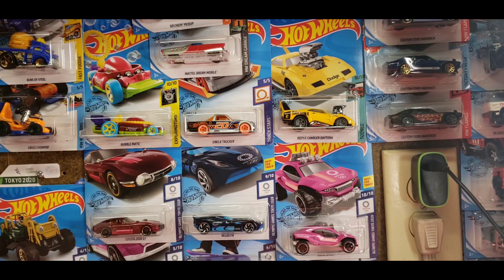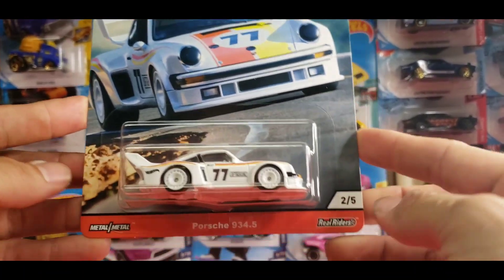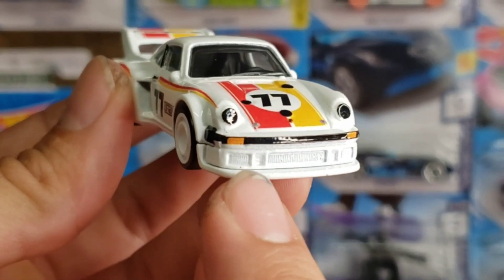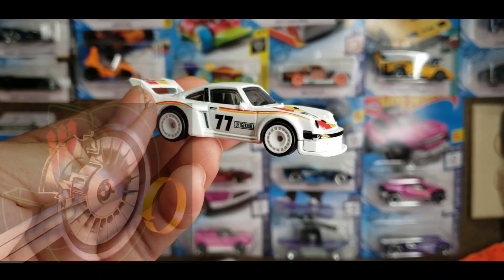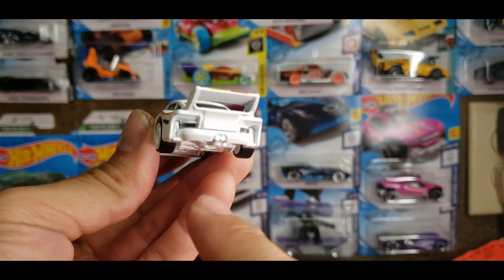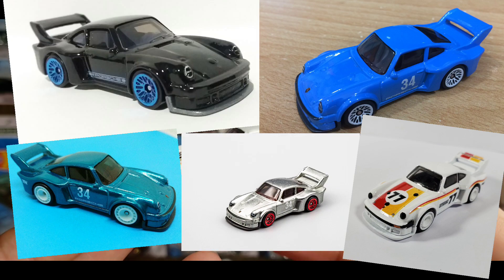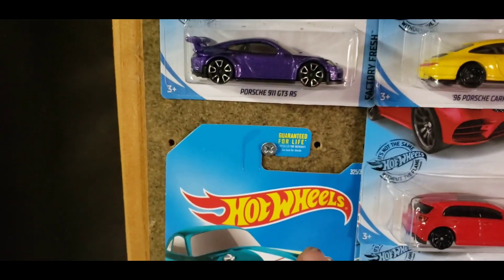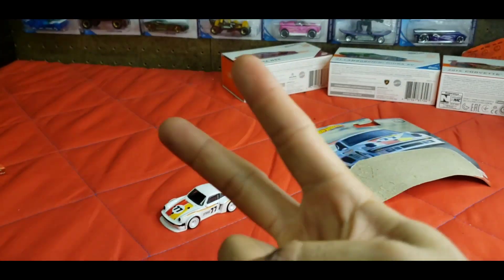2020 Hotwheels | Car Culture Porsche 934.5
Welcome to anothet "Free it Friday" episode!! Today we take a close look at the 2020 Thrill Climbers Porsche 934.5 for the Car Culture set.